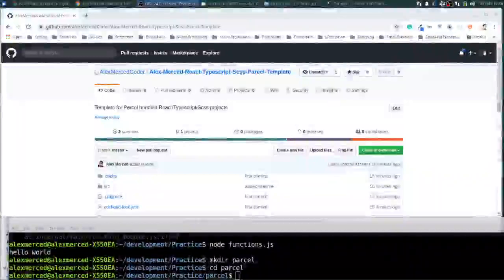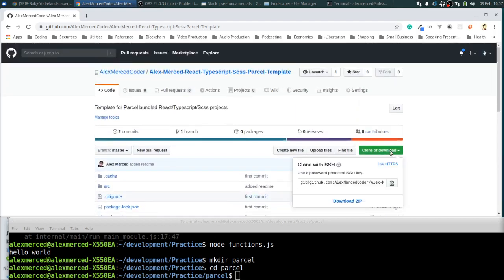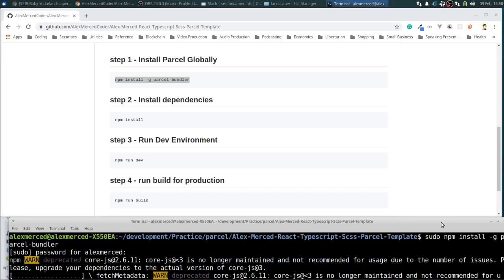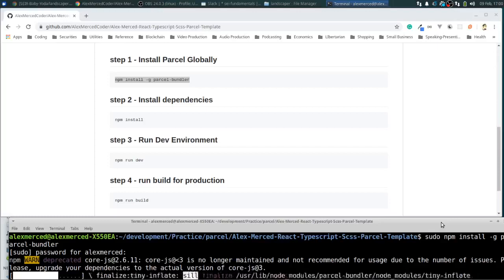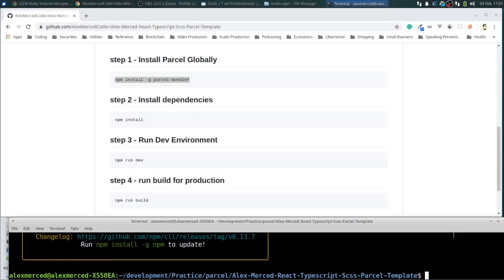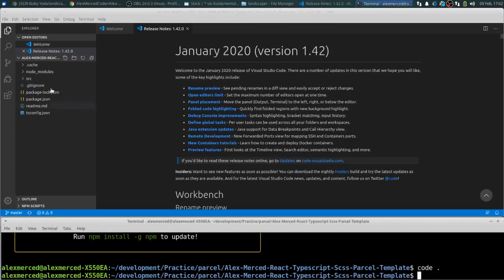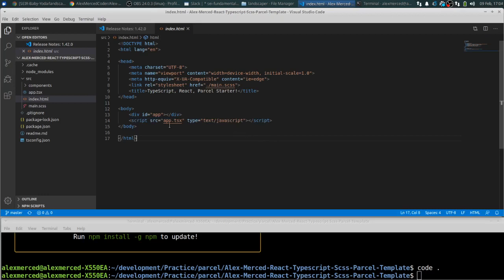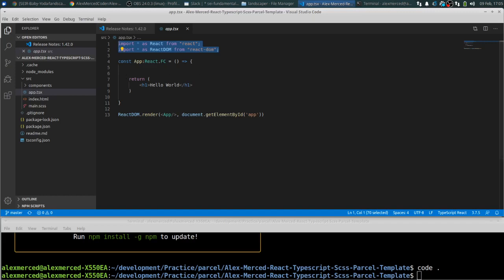TypeScript React 101 #1 - Setting up project with Sass and Parcel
Typescript/React Template